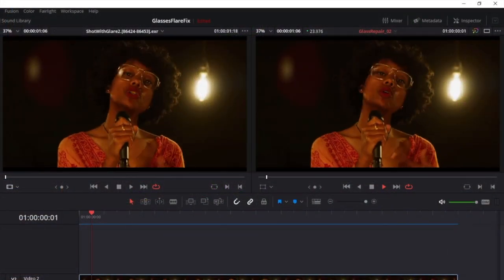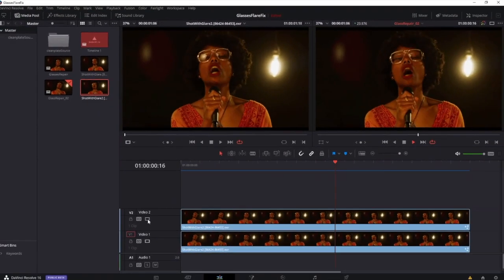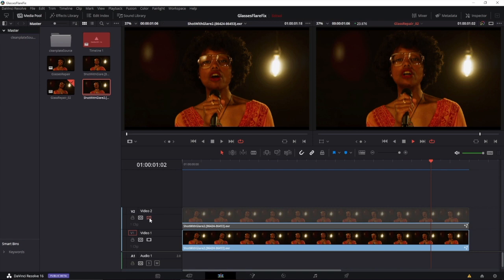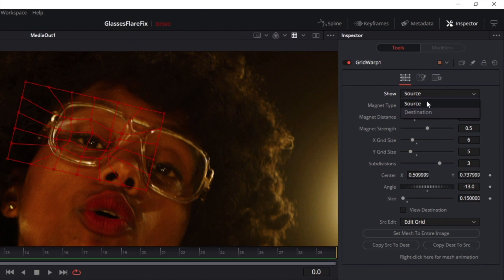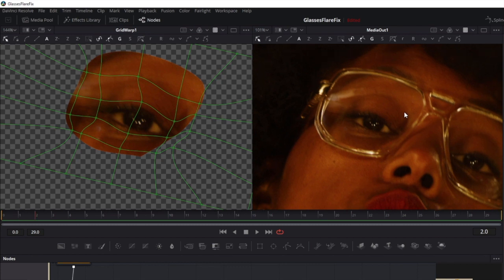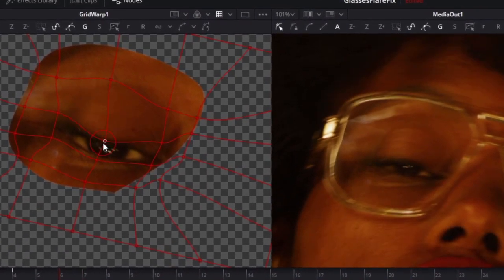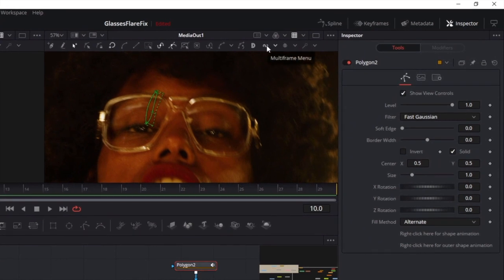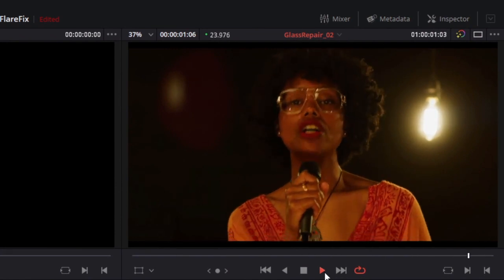Glare Reflection Removal Tutorial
In this excerpt from our Light-Glare Removal Guide, we walk through step-by-step exactly how to remove the glare from a light from someone's eyeglasses. This tutorial uses DaVinci Resolve' Fusion page.